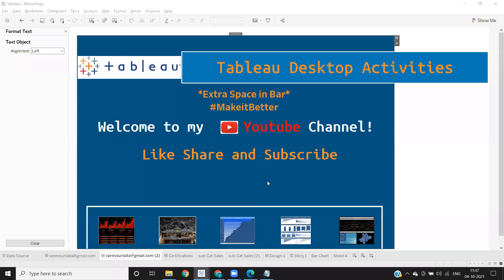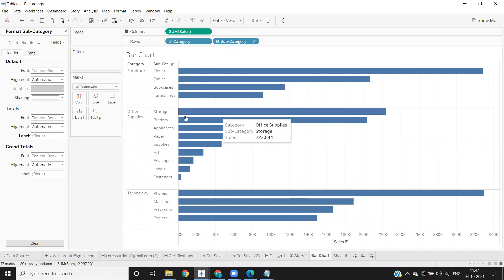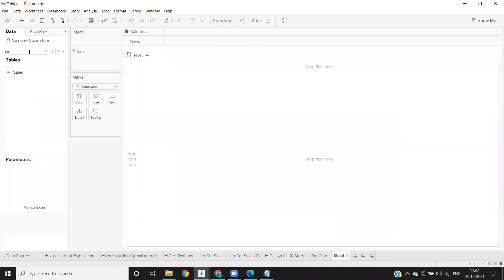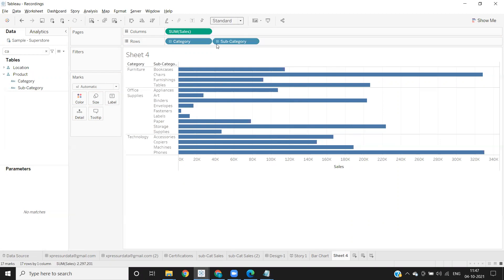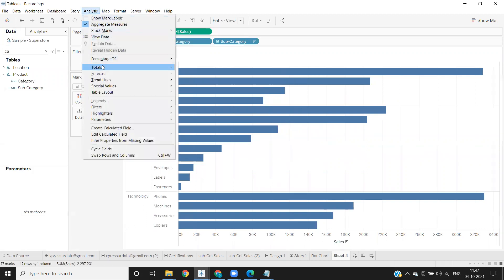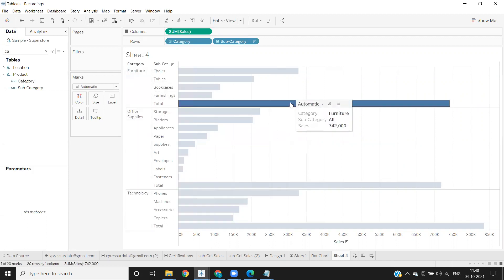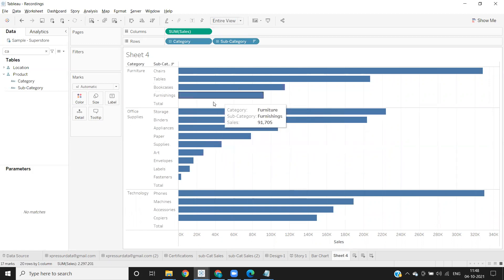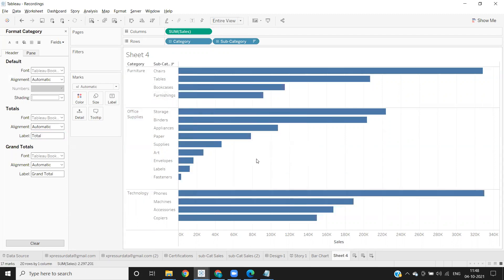Tableau Tip - Adding Extra Space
Hello Everyone,

In this Tableau Tip, we will learn how to add extra space in between Bars, for each Category